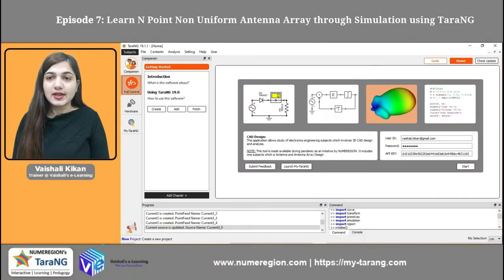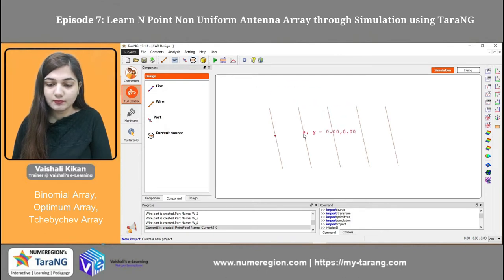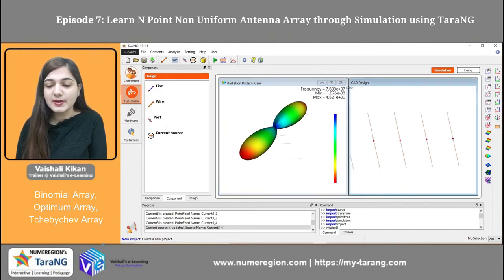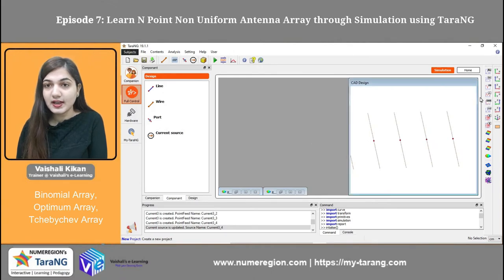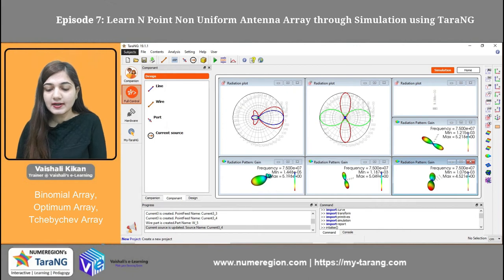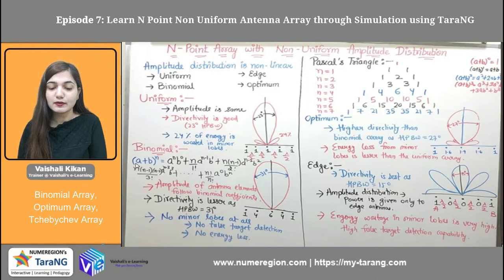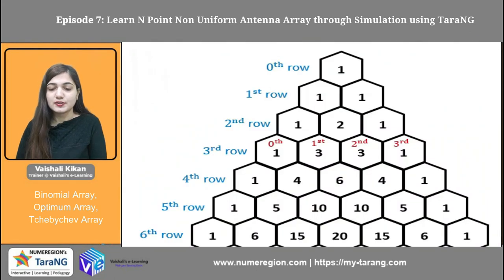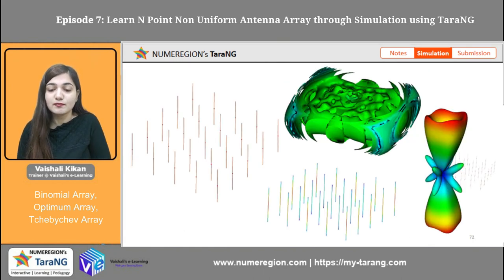Episode 7 N Point Non Uniform Antenna Array Simulation Using TaraNG Software